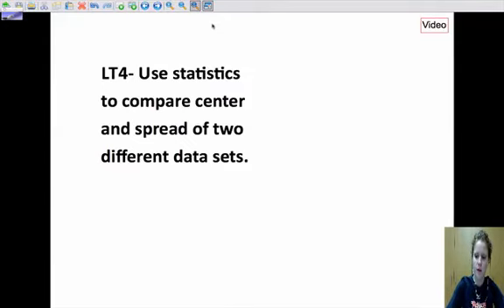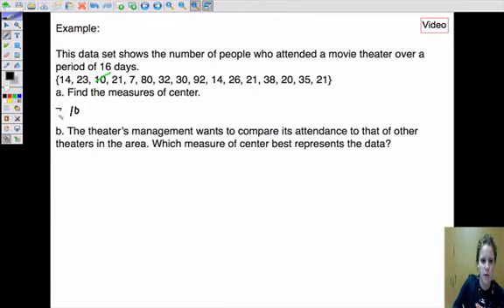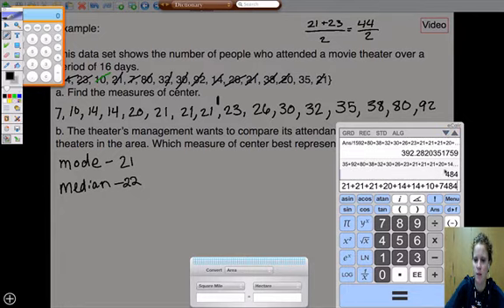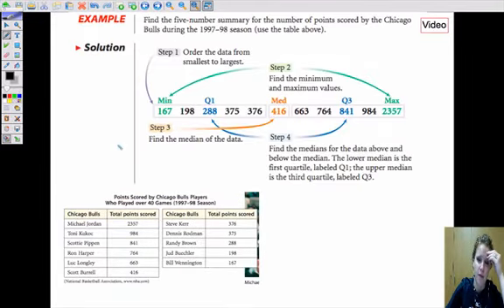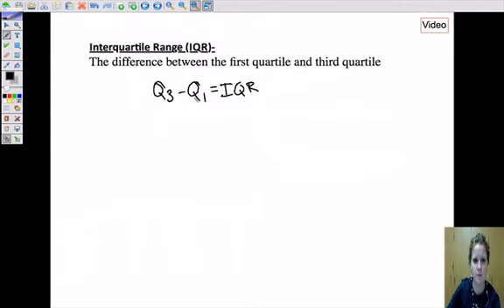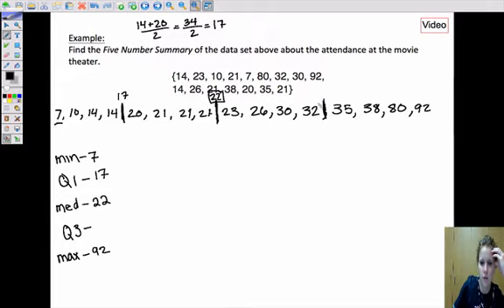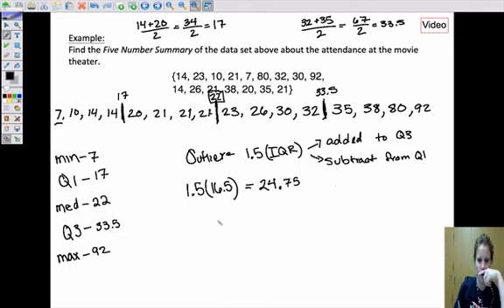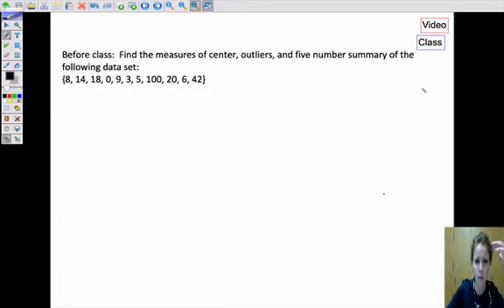Measures of center and outliers